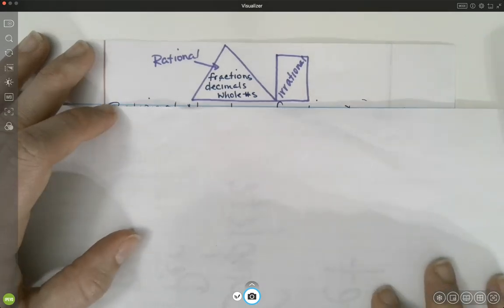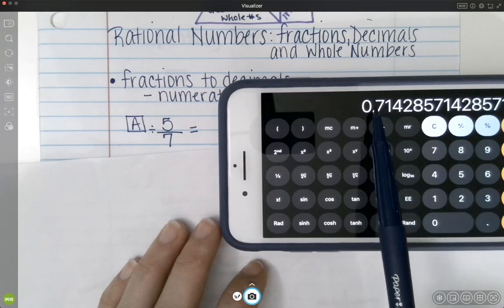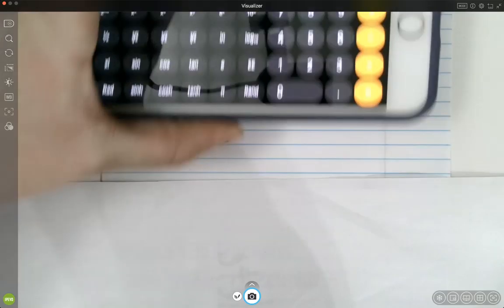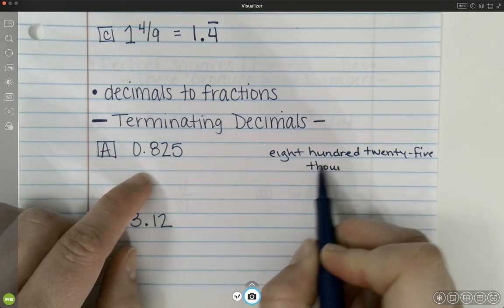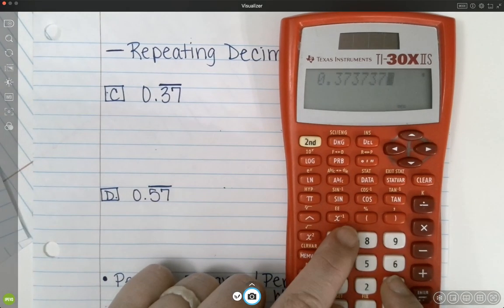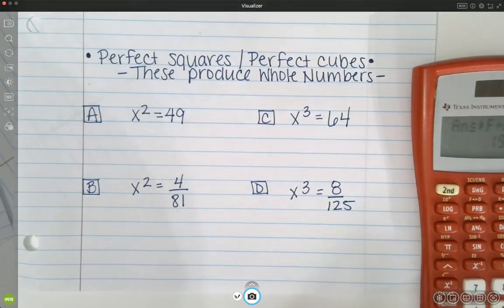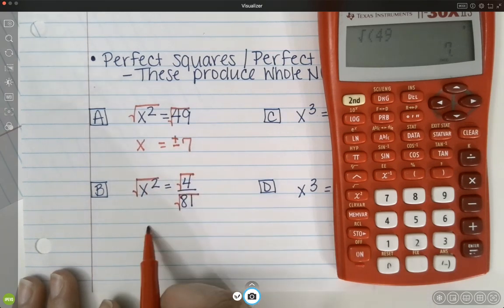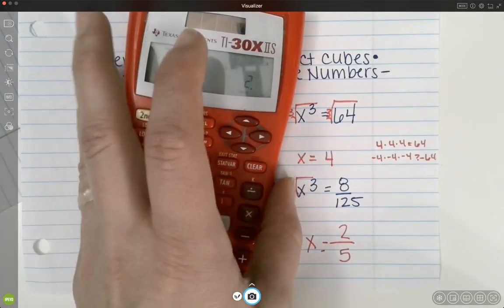1.2 Converting Rational Numbers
Converting Rational Numbers.
How to convert fractions to decimals and back as well as solving perfect square equations.